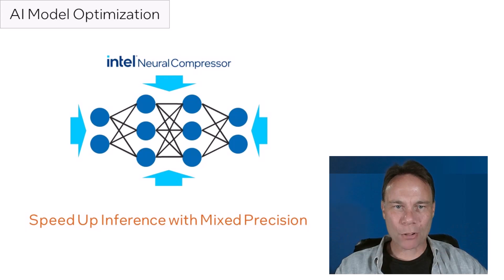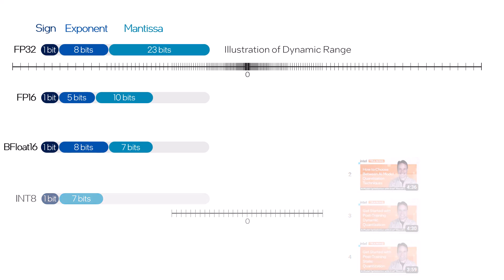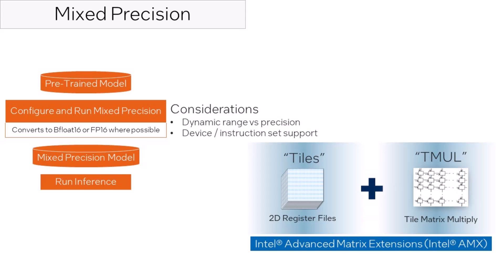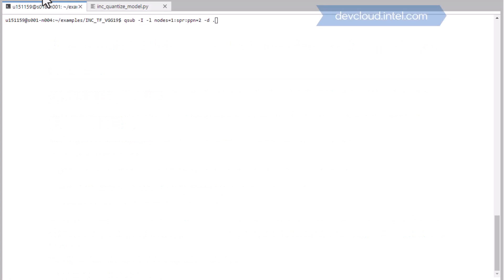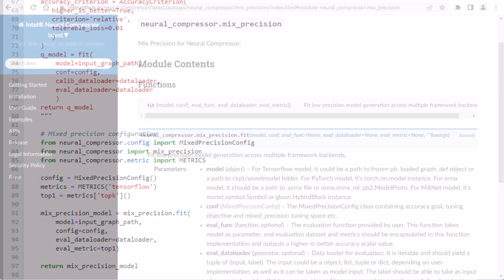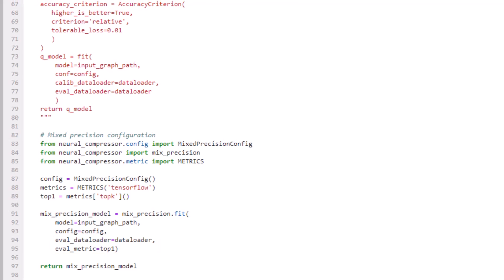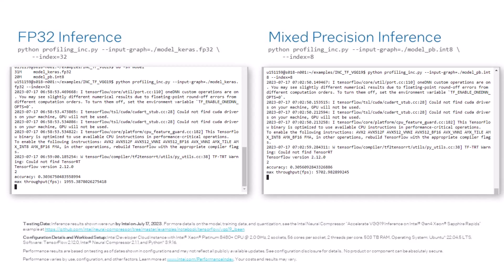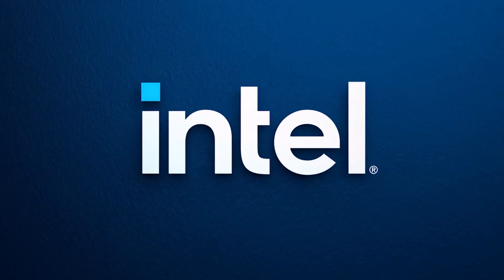Speed Up Inference with Mixed Precision | AI Model Optimization with Intel® Neural Compressor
Learn the most simple model optimization technique to speed up AI inference. Mixed precision, often used to speed up training, can also be used to speed up inference without having to worry about sacrificing accuracy.

Mixed precision is a popular technique for speeding up training of large AI models. It can also be a simple way to reduce model size and inference latency. This approach mixes lower-precision floating point formats such as FP16 and Bfloat16, together with the original 32-bit floating point parameters. Choosing how to mix formats requires assessing the accuracy effects, knowing what is supported by a given device, and what layers are used.

Intel® Neural Compressor automatically mixes in lower-precision formats supported by the hardware and the model’s layers. This video shows how to get started, whether you’re using PyTorch*, TensorFlow*, or ONNX* Runtime. It also shows how to automatically assess the accuracy effects of lower precisions.